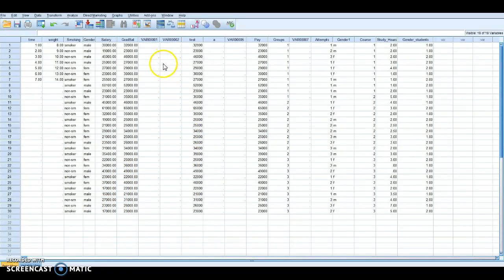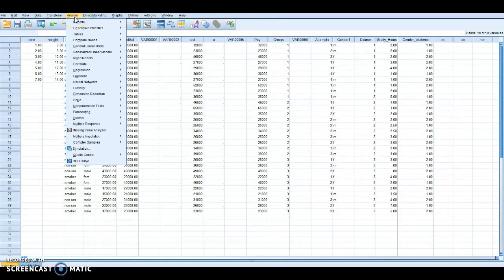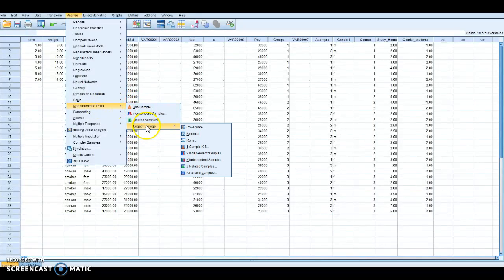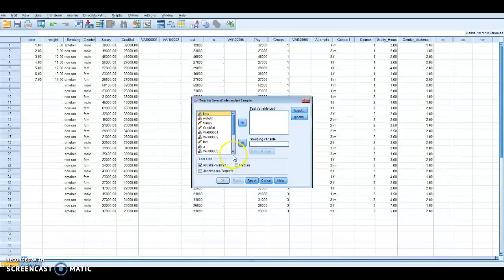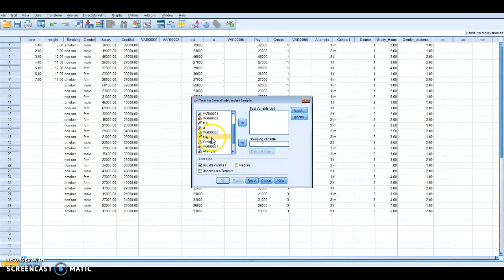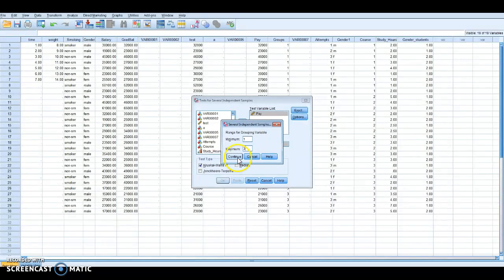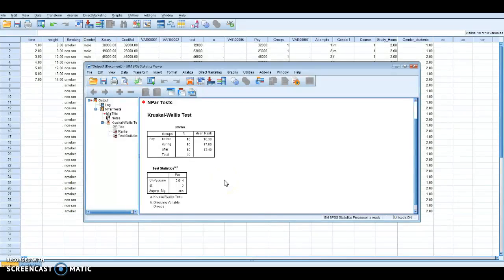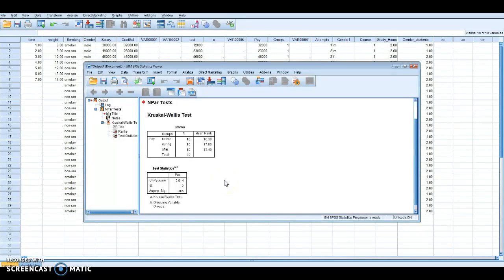Krushcal Wallis Test in SPSS